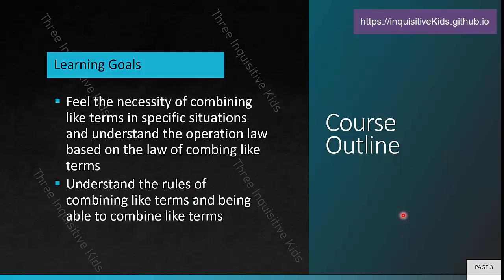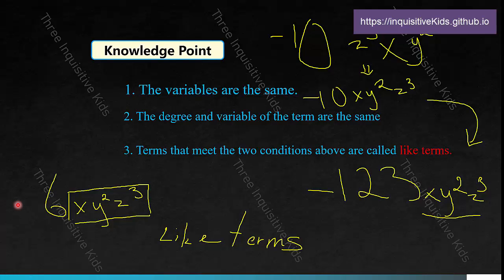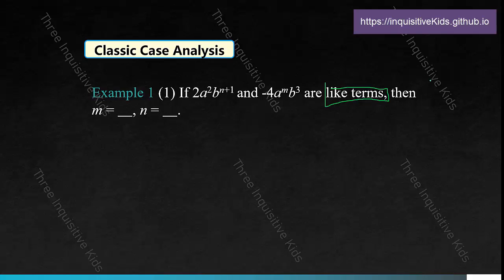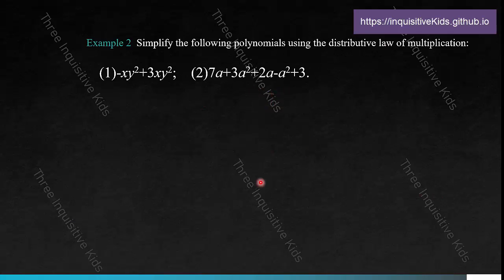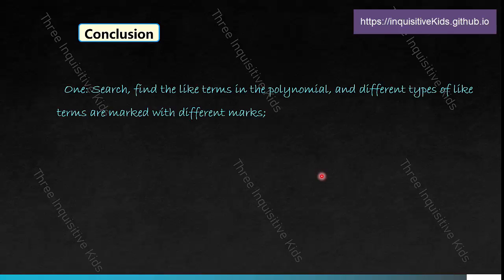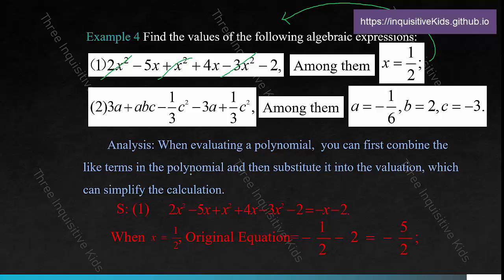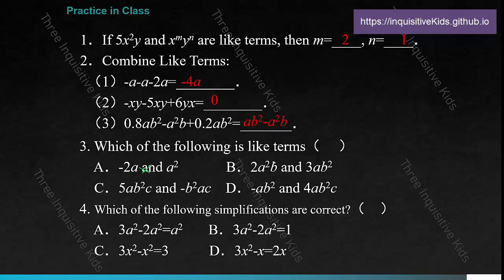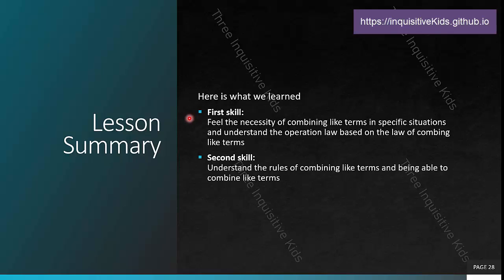7th Grade Math Lessons | Unit 3 | Combining Like Terms | Lesson 5 | Three Inquisitive Kids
Welcome to Unit 3 of the 7th grade math lessons! If you missed something in the previous episodes, go ahead and watch them first. Karen will be teaching concepts, and walking viewers through multiple practice problems. If you have any questions or comments, put them down in the comments below. If you want to learn more about us,

Also, for these class you may want to prepare a notepad or notebook to take class notes in and do problems on.

Want to learn more about us?